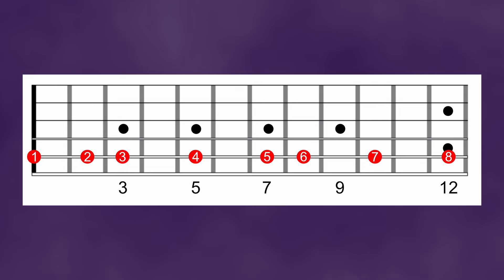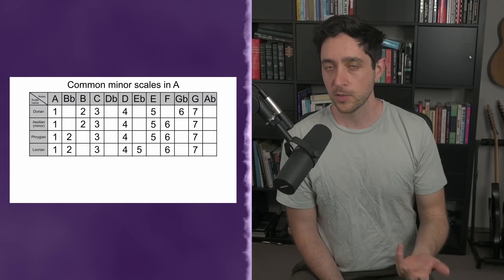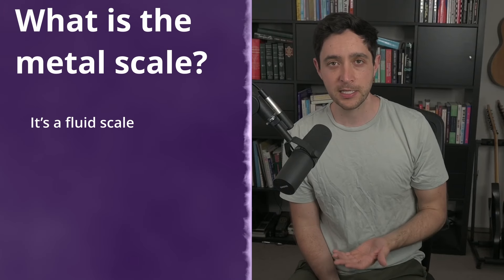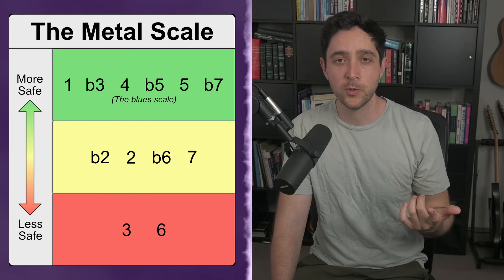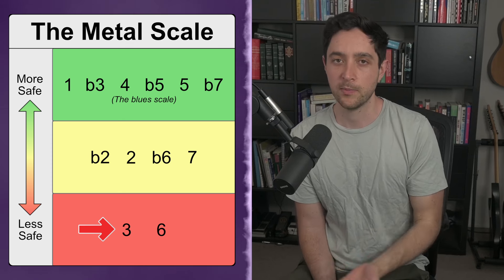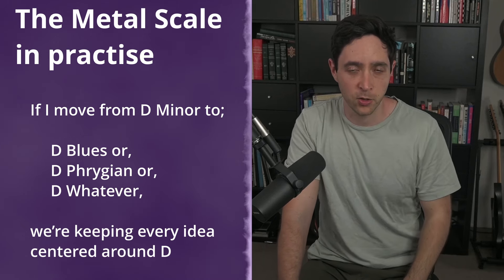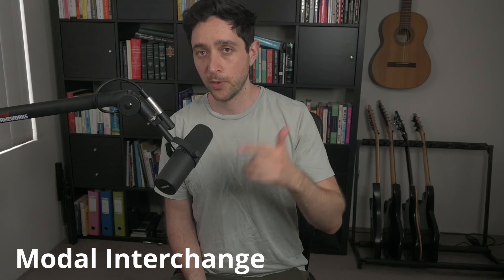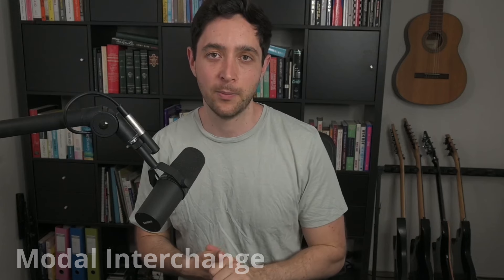What is The 'Metal' Scale?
Classical harmony doesn't really work for metal riffs. This video explains a theoretical concept that is unique to metal and is specifically designed to help metal musicians write better riffs.